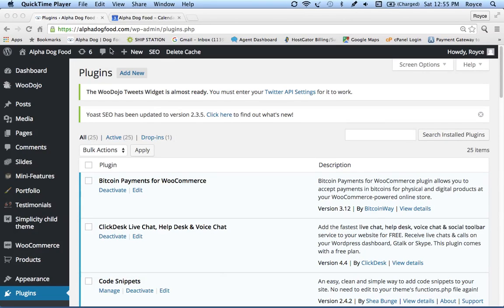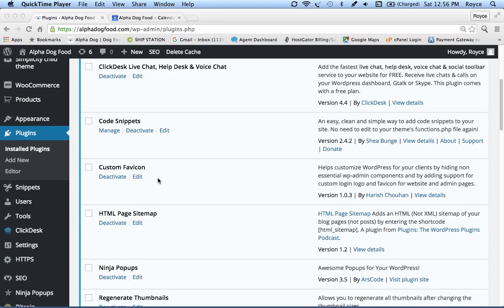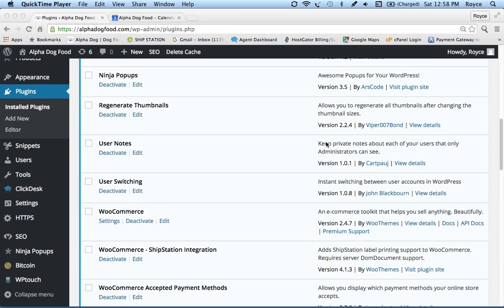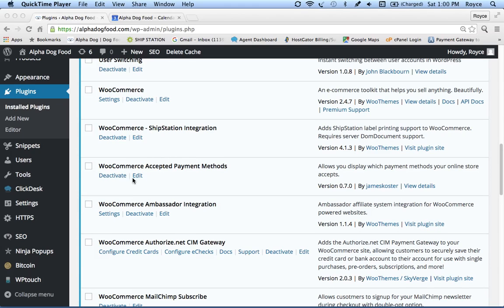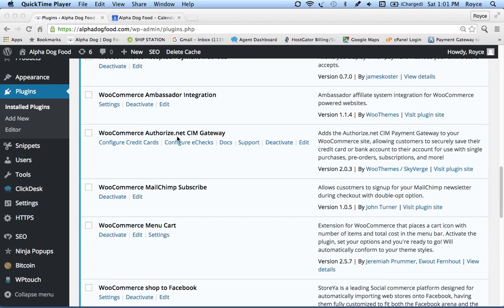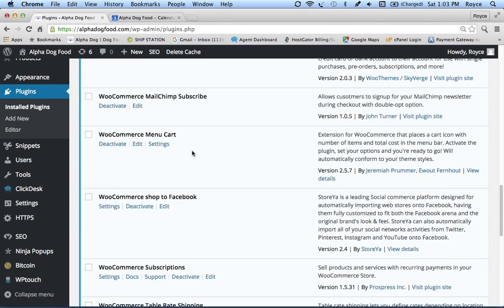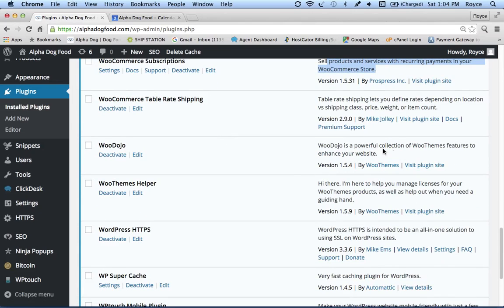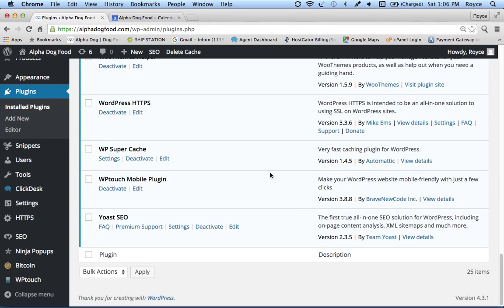Best Eccomerce Plugins WooCommerce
These are the plugins that I've used for my e-commerce business. WooCommerce, WooThemes, Subscriptions, CIM Gateway Authorize.net, Clickdesk, Bitcoin, Code Snippets, Ninja Popups, Yoast SEO, WPTouch Mobile, Table Rate Shipping, Mailchimp, Ambassador, ShipStation, User Switching, Bitcoin.